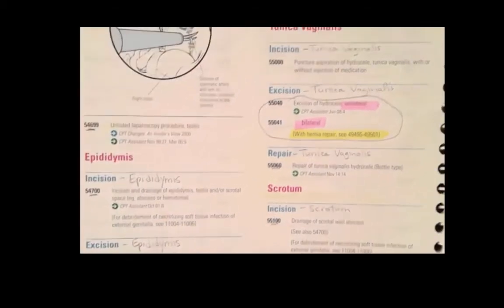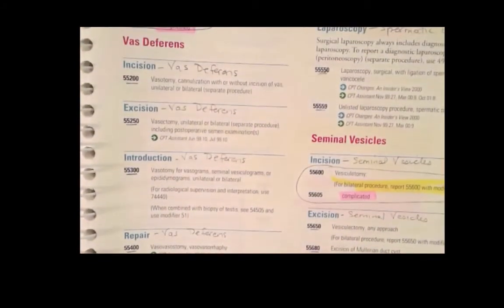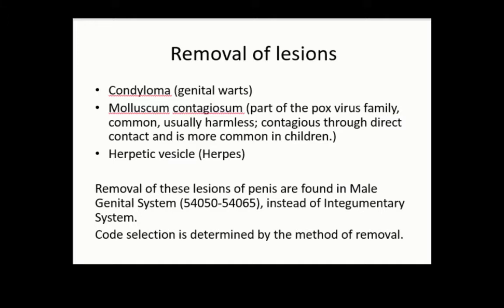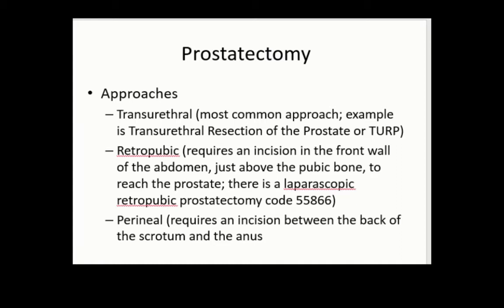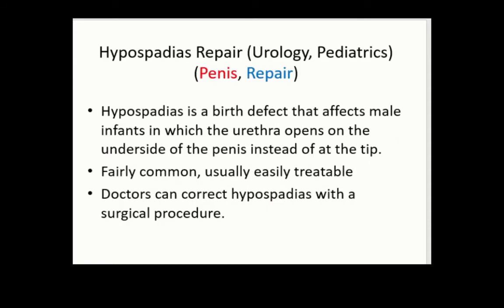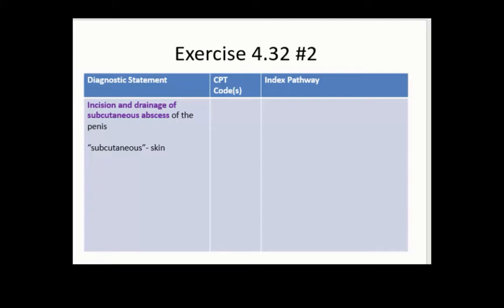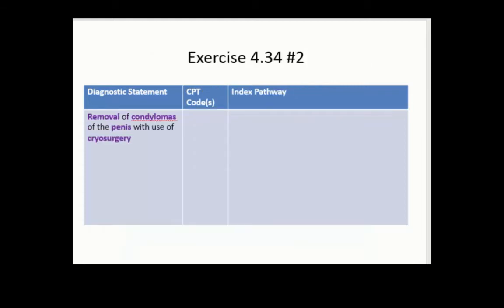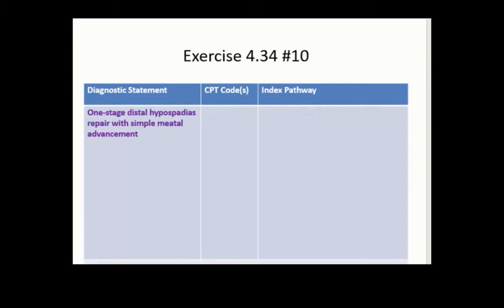HIT241 Ch 4 - Male Genital System (2017)